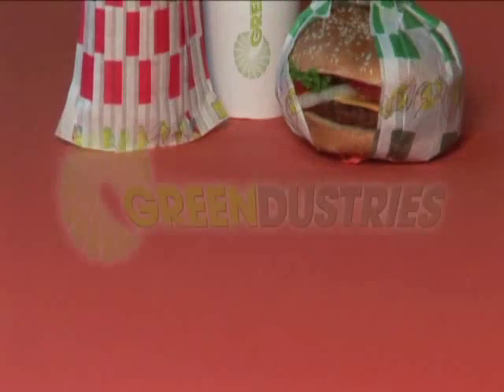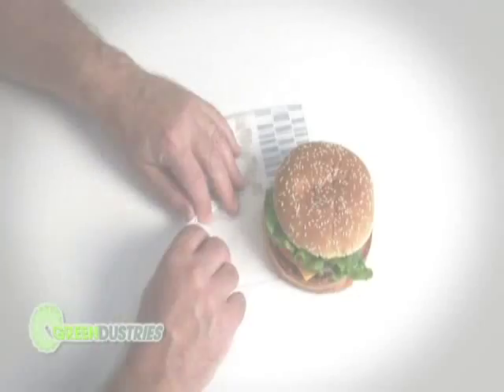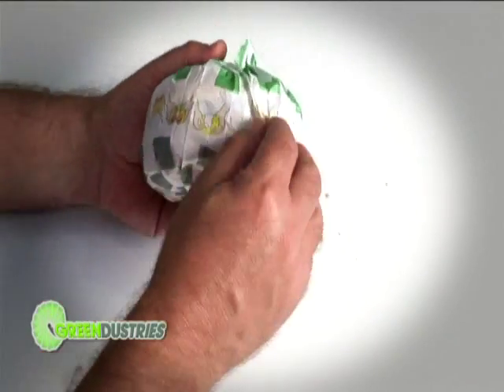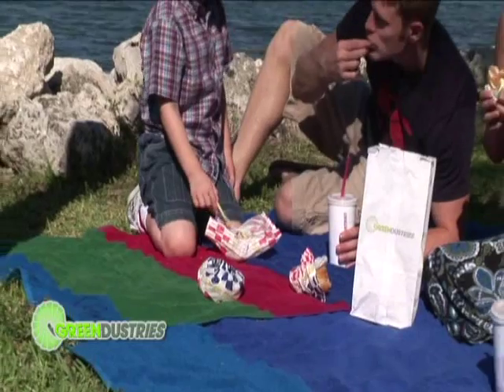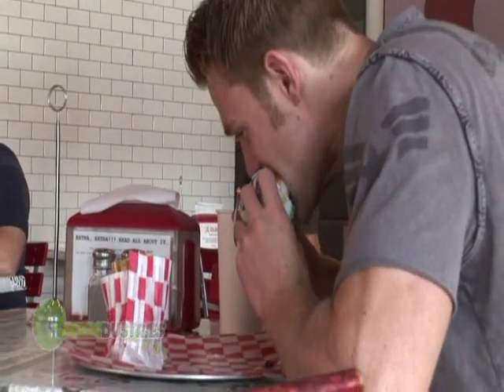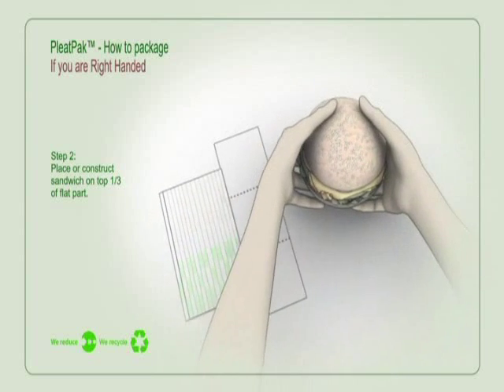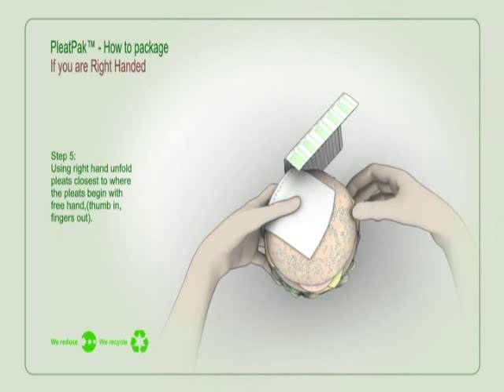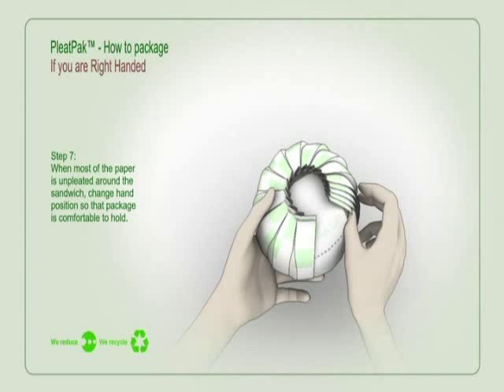GreenDustries Packaging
With consciousness, vision, and certainty, GreenDustries provides solutions for the consumer, the environment, industries and mankind.